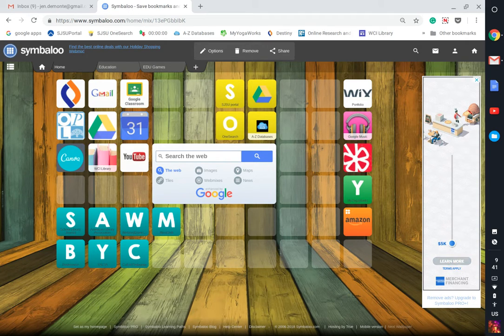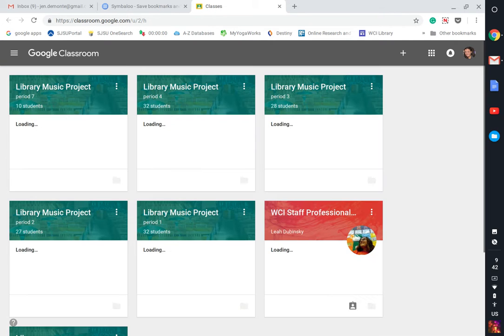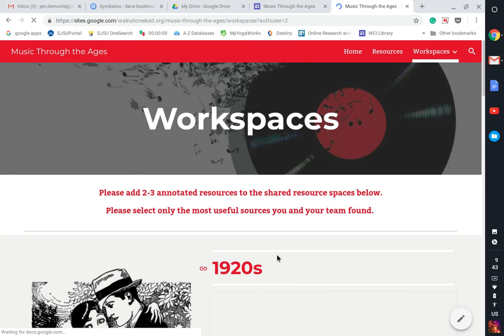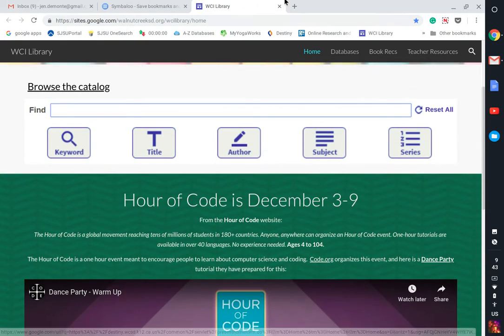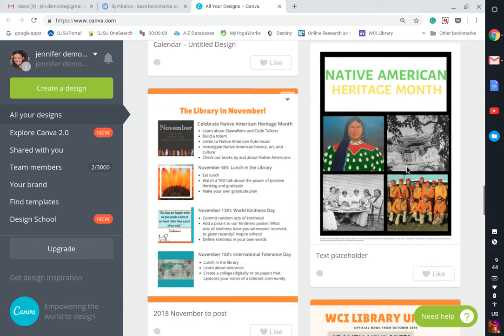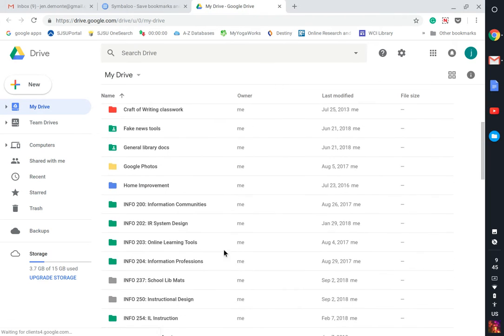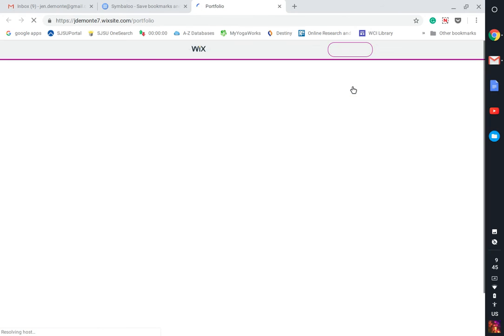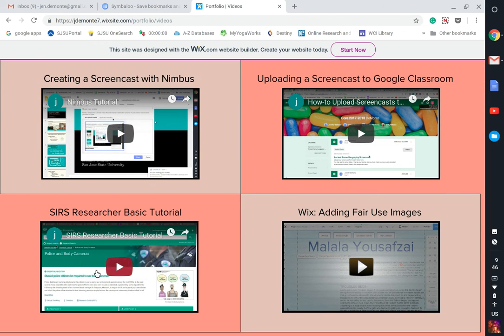Personal Learning Environment Tour